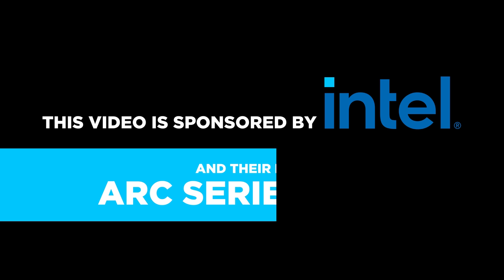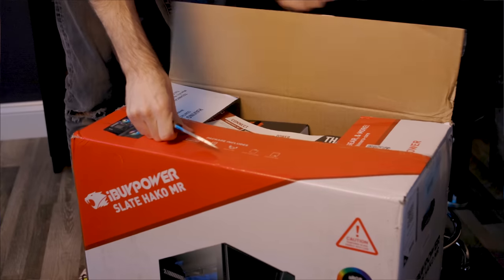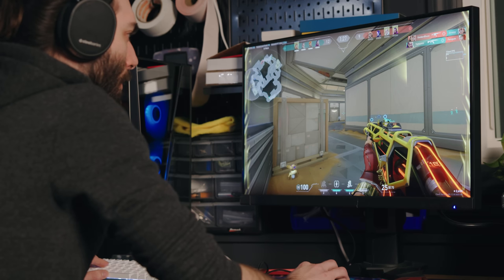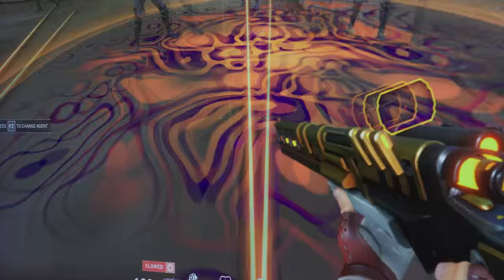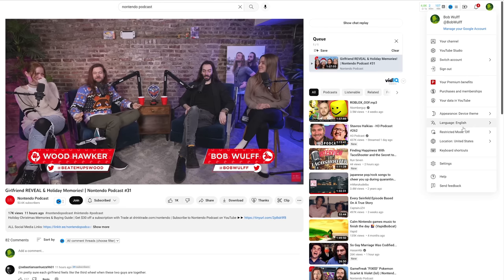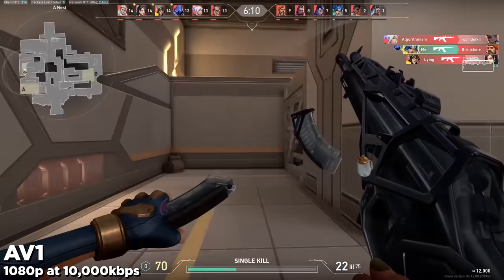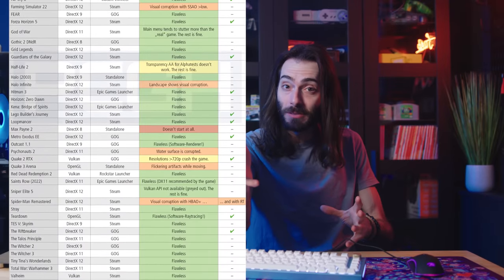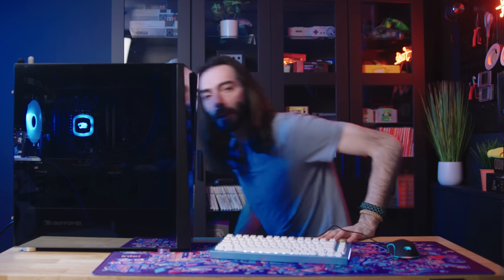They got me excited about a Graphics Card???